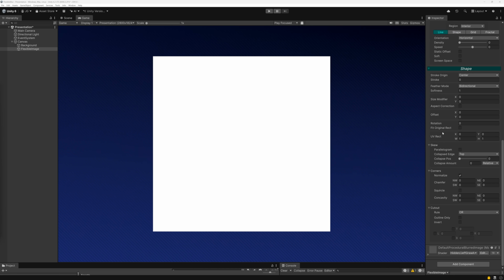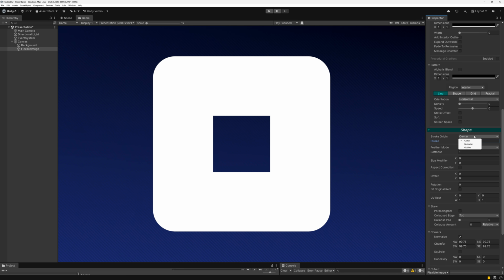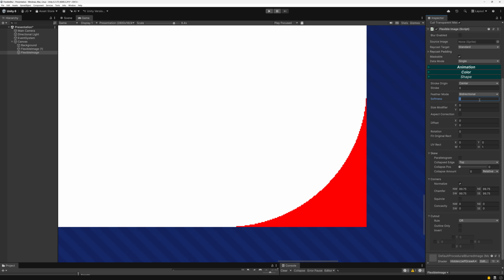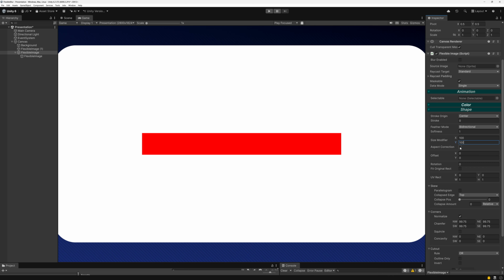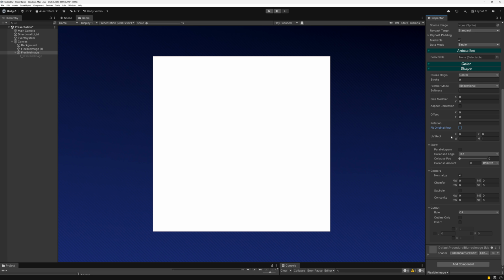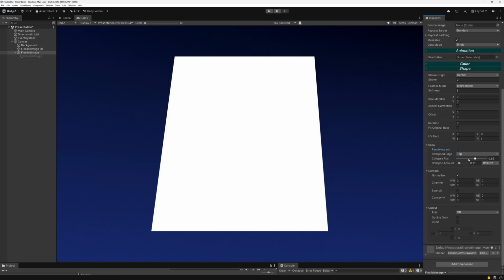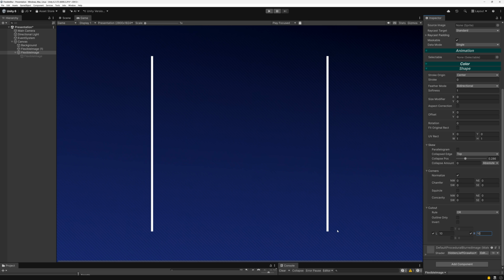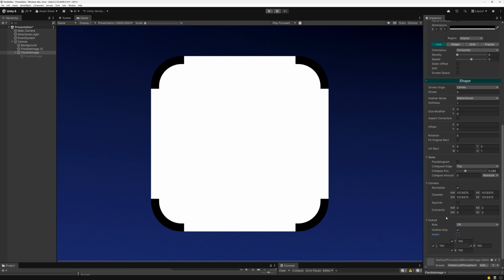Flexible Image: Shape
Walkthrough of the color section of a Flexible Image component.